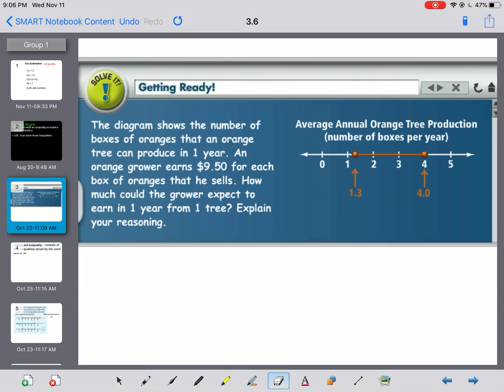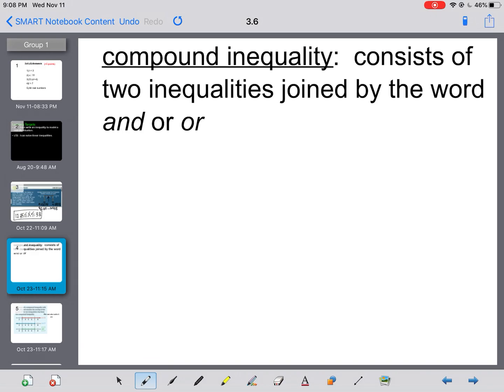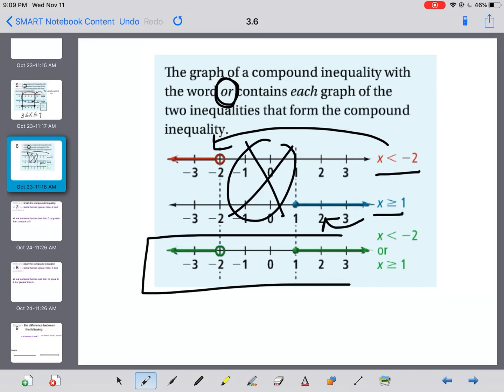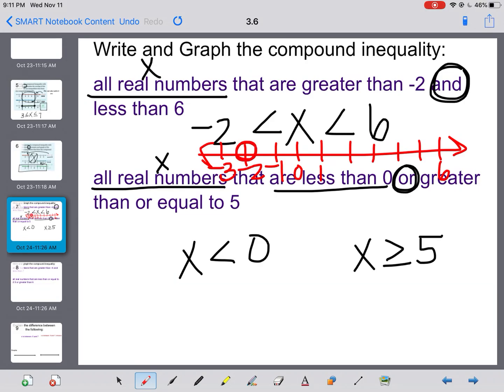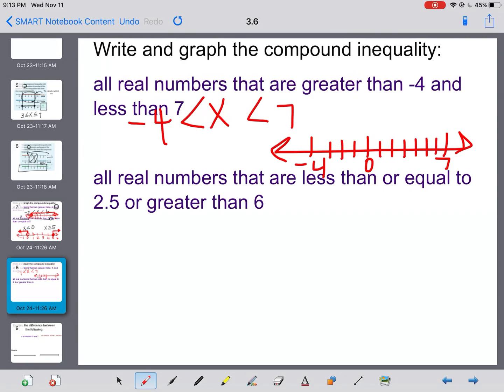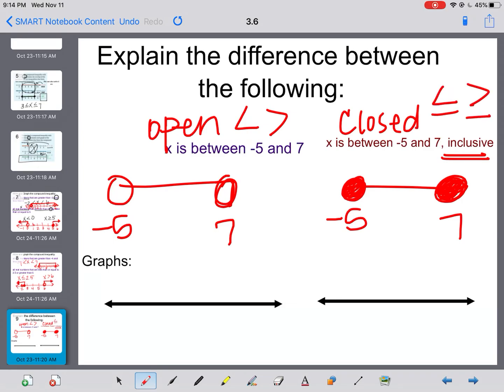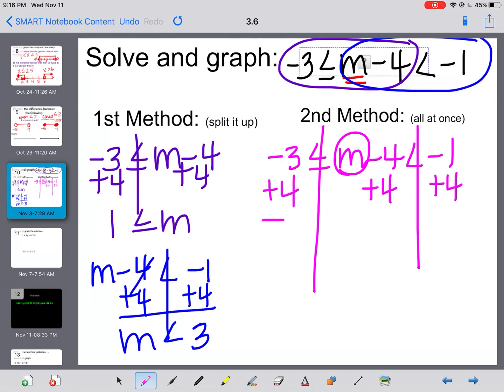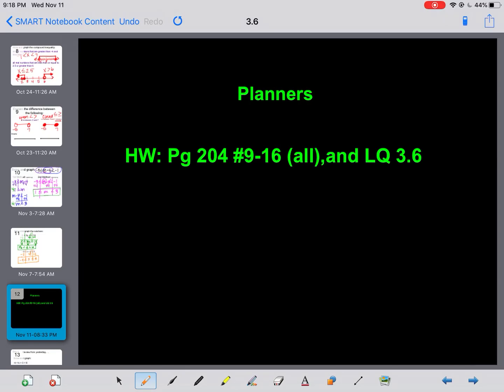3.6 Compound Inequalities (part 1)